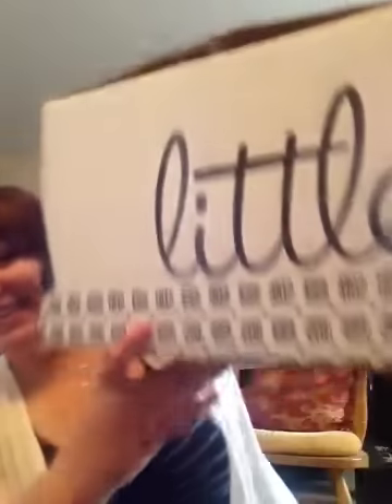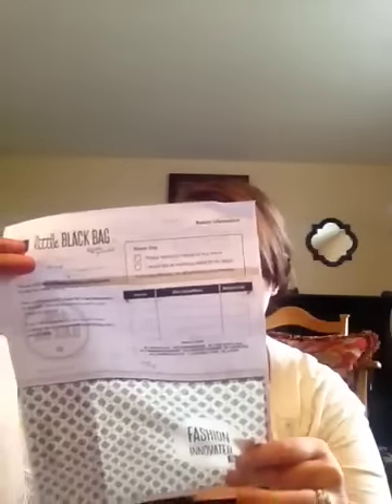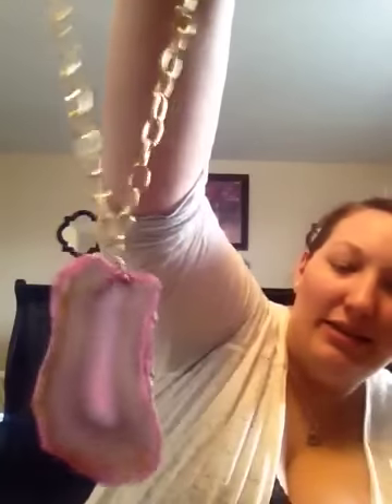Little black bag unboxing August #2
My second little black bag for the month of August. I just couldn't resist! :)
Little black bag is a monthly subscription service. For the price of 49.95 plus shipping you get to pick your first item from the gallery of products and then little black bag will add 2-4 extra items worth up $150 in your bag. After you checkout those added items will be revealed to you and then you can start trading with the other users on the site for items that you want. It's a great service, very addicting. I certainly look forward to it!